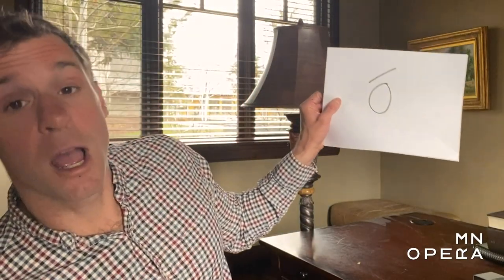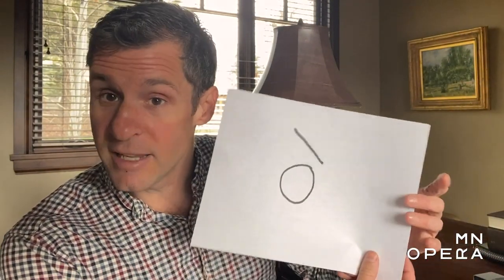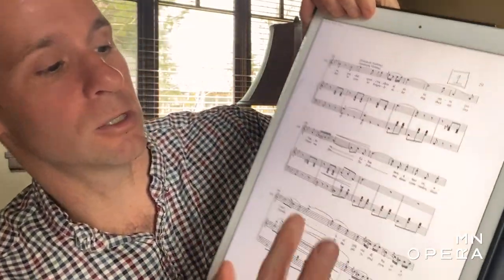Learn to Sing the "Brindisi" Chorus!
- Have you ever dreamed of getting on stage and singing in an opera chorus? Join MN Opera Chorus Master Andrew Whitfield as he takes you through each voice part of La Traviata’s famous “Brindisi” chorus and then sing along with the cast of our 2019 blockbuster production.